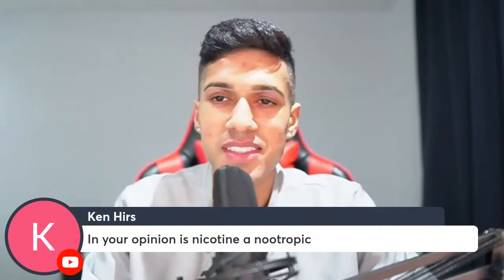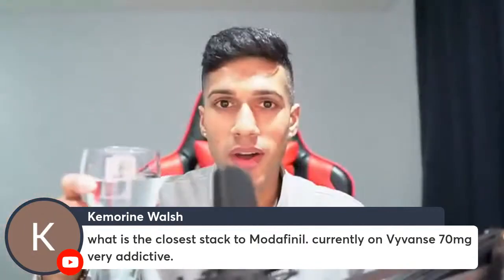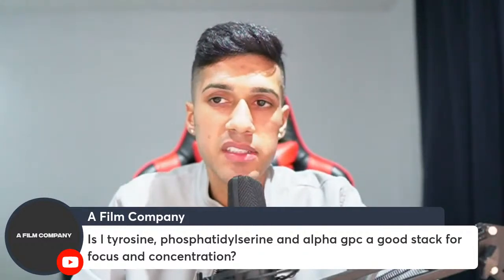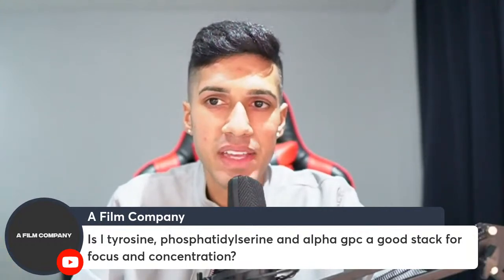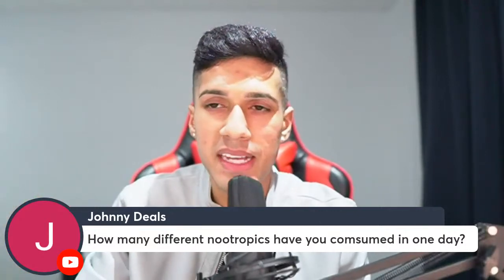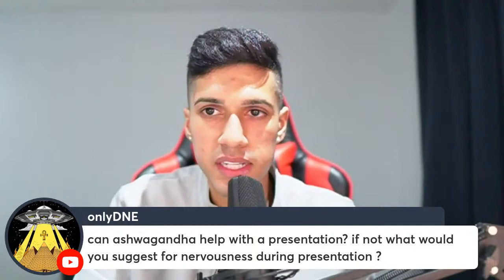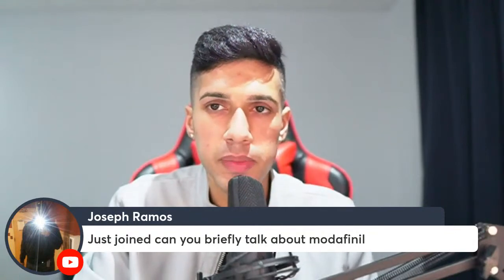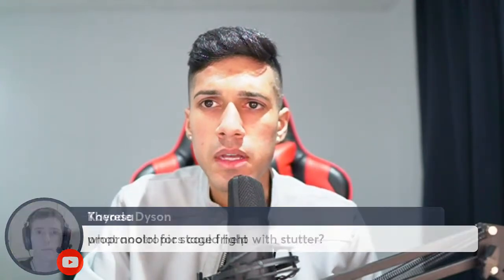Nootropics Rapid Fire Q&A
00:00 Intro
00:44 What is the difference between Qualia Mind and Alpha Brain?
04:03 What is a natural alternative for Modafinil?
06:07 What happens if you take too much Lion’s Mane?
07:35 What do you think about Gingko /Bacopa /L Tyrosine?
11:06 I like to practice intermittent fasting but currently take Tongkat Ali, would you have any solution to deal with the nausea on an empty stomach? or would you suggest taking Tongkat Ali during lunch/dinner?
12:40 Can you talk about Pramiracetam?
15:13 Can you take Modafinil every day?
19:05 What is a good nootropic for anxiety/ lack of motivation?
22:26 What nootropic helps for insomnia?
24:12 Is L-Tyrosine, Phosphatidylserine and Alpha GPC a good stack for focus and concentration?
27:13 Is Noopept a good stack with caffeine to focus better in the gym?
29:17 What is your thought on Now Ashwagandha?
31:58 Any suggestions for weight loss? Particularly towards reducing love handles and increasing face definition
34:42 Do you take your racetams stack at once or take it on separate times?
37:02 What is the best modafinil stack for studying?
40:21 Can you advise something natural to help with severe anxiety?
43:27 Can you suggest a good anti-aging supplement to try?
47:21 What should I use for stage fright?
48:13 What are the best nootropics for energy?